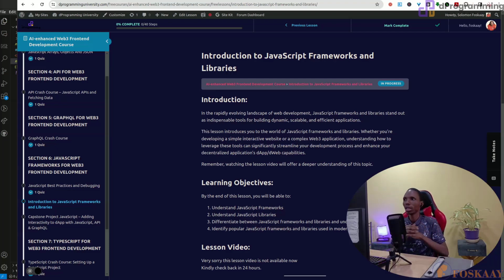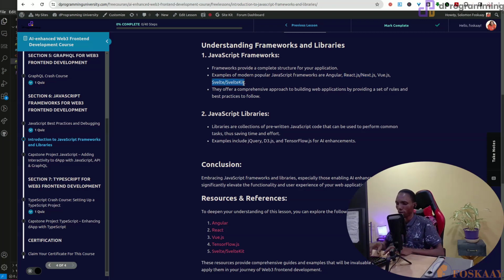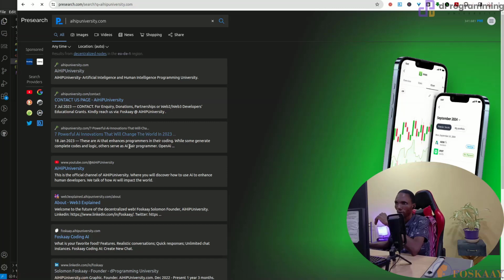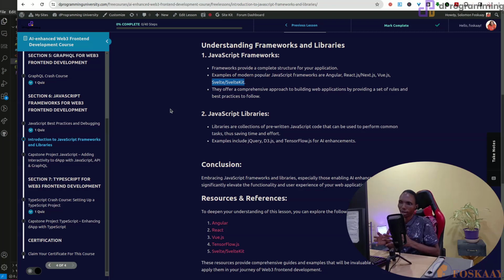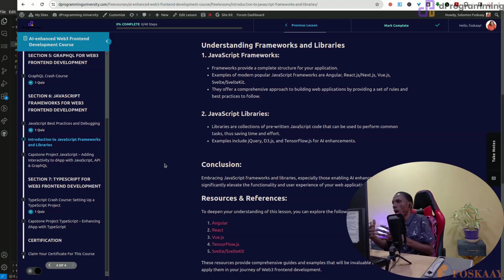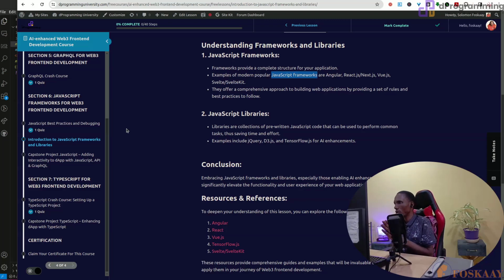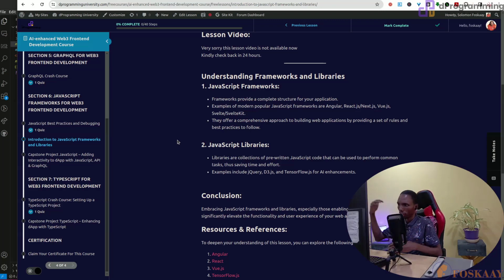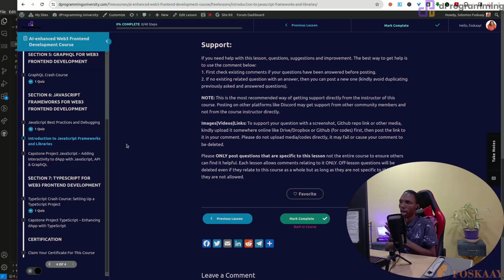Introduction JavaScript Frameworks And Libraries - AI-enhanced Web3 Frontend Development Course Ep35